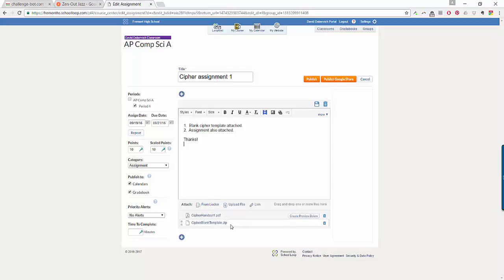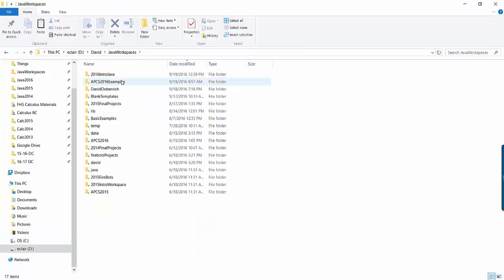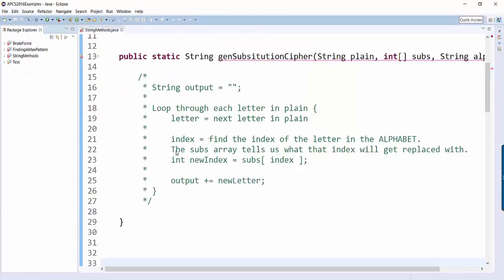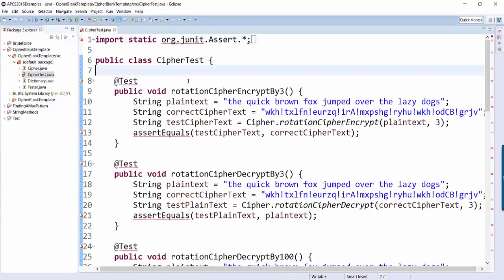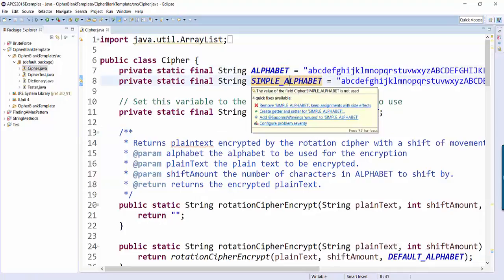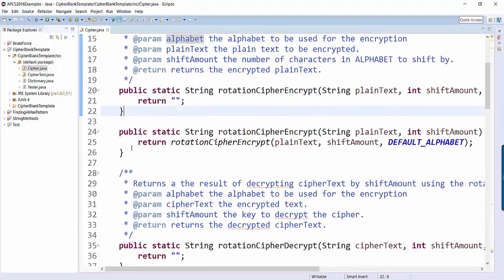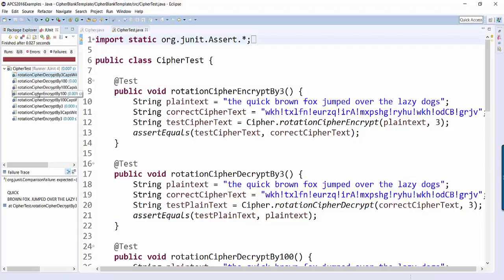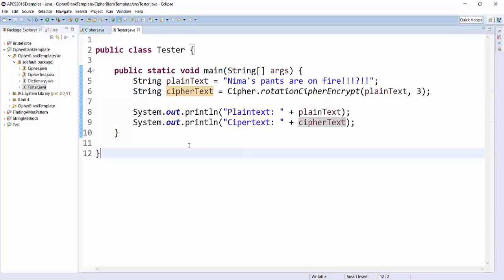APCS cipher project walk-through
An introduction to our cipher project